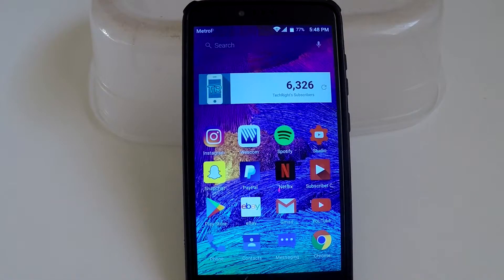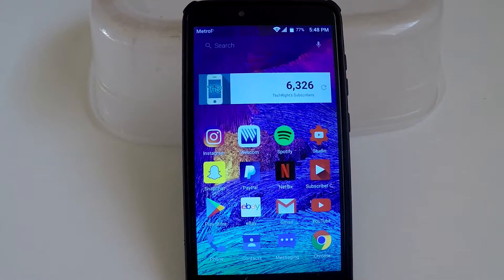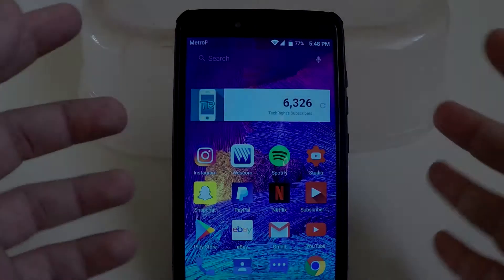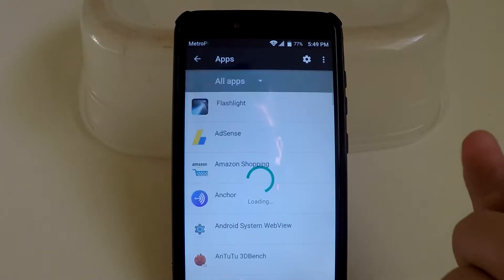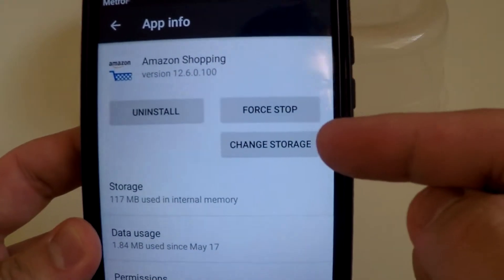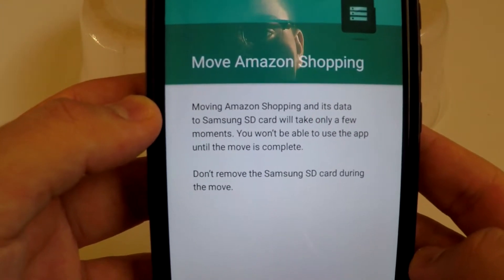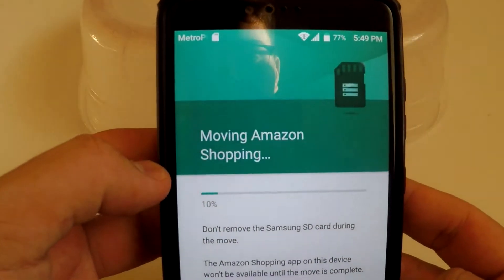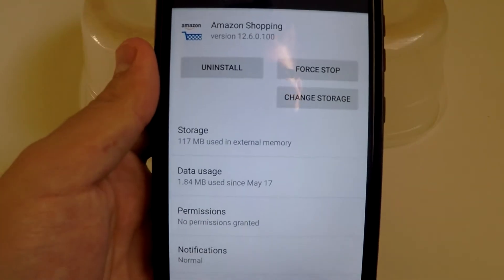How to move apps/games from your phone to SD card for Android (2017)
Today I will show you How to move apps/games from your phone to SD card for Android (2017) . Moving apps to your SD card should be very easy and simple if you follow these easy steps!